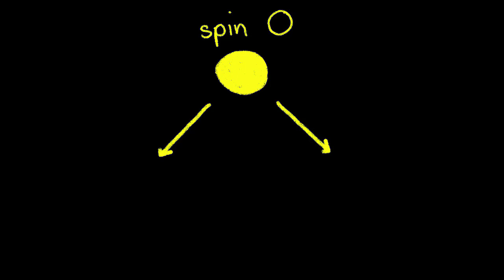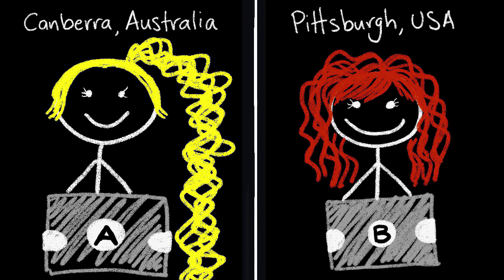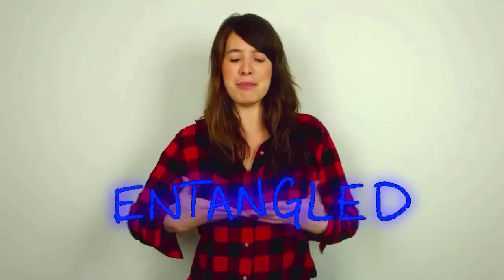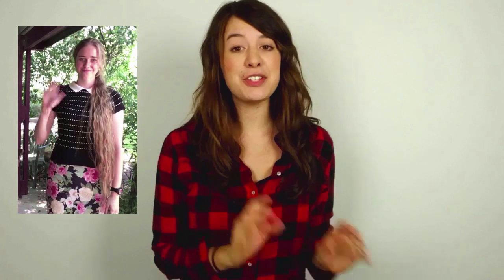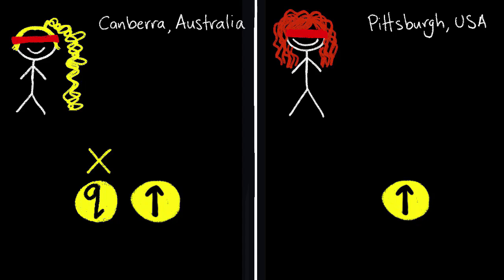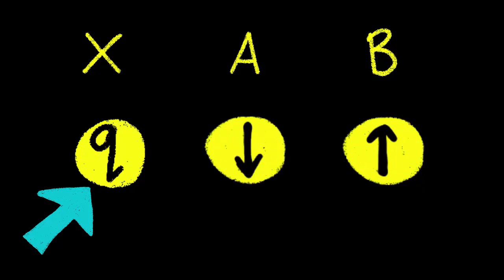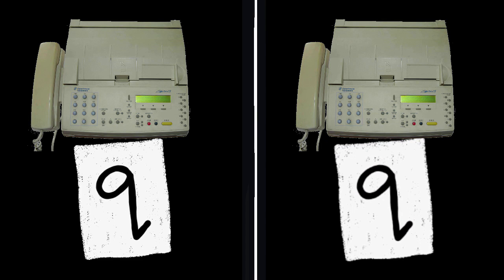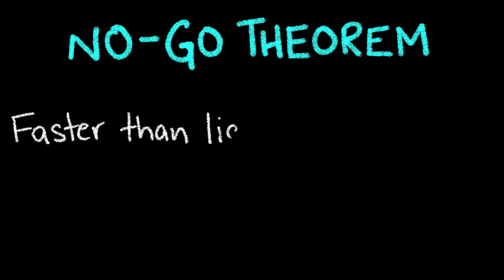What is Quantum Teleportation? ft Tibees!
An easy explanation of Quantum Teleportation and how it works.

Hi! I'm Jade. I draw pictures that move and become animated physics videos.

So how does quantum teleportation work? The information needs to be sent through two entangled particles. So if Toby wants to quantum teleport something to me, we both need one half of an entangled pair of particles.

Quantum teleportation should really be called quantum communication because we're not actually teleporting anything physical.  We're teleporting information. We're sending information between two entangled particles.  Also, we're sending quantum information, which is a bit different from classical information.

Quantum information needs to be embedded in a quantum particles. It also can't be copied or destroyed. A bit of quantum information is called a qubit.

If toby wants to quantum teleport a qubit to me, it needs to be embedded in a third particle. She wants to send a qubit from her quantum particle to my entangled particle. To do this, she needs to perform a quantum operation which, due to the entanglement, makes her qubit appear on mine.

But this is not superluminal (faster than light) communication. This is encapsulated by the no-go theorem.